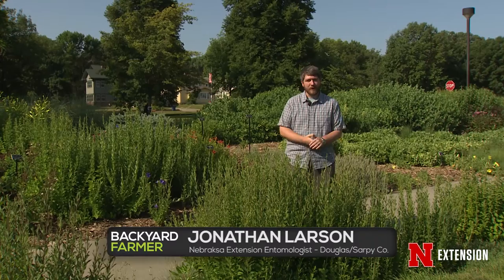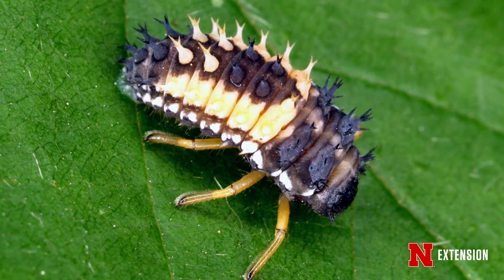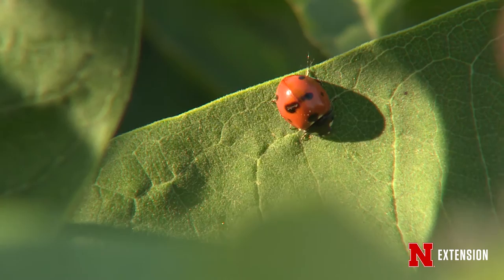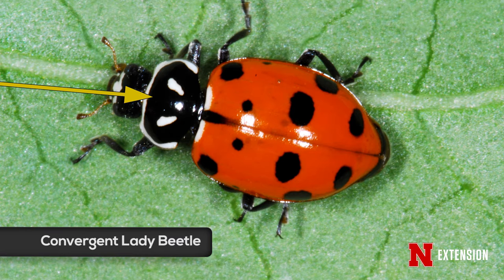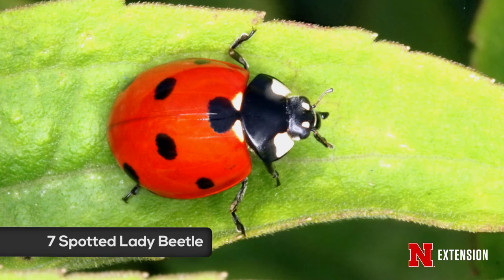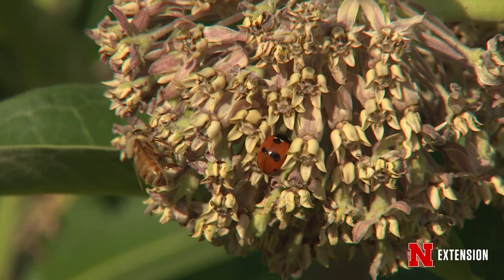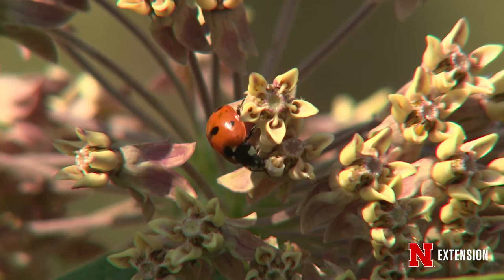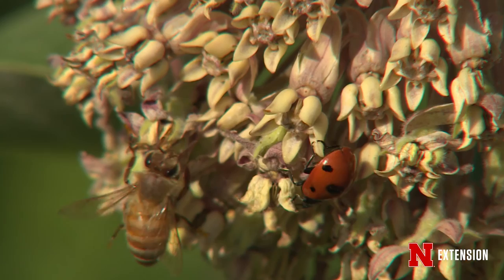Lady Beetles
Nebraska Extension Entomologist Jonathan Larson tells us why Lady Beetles are very beneficial in your home garden.